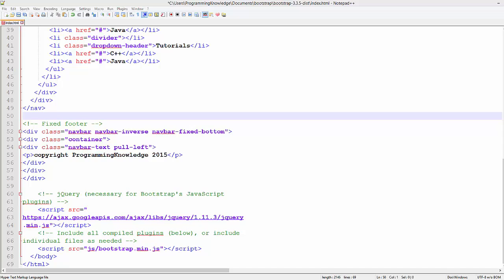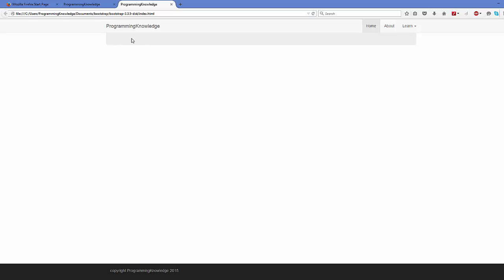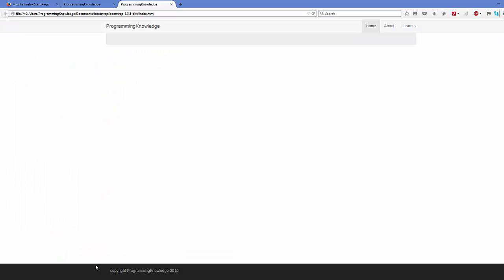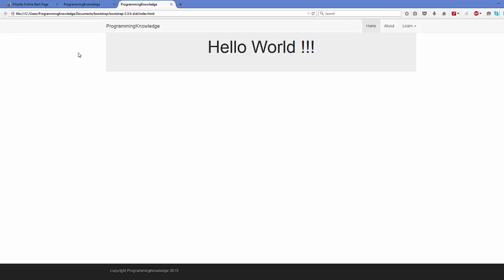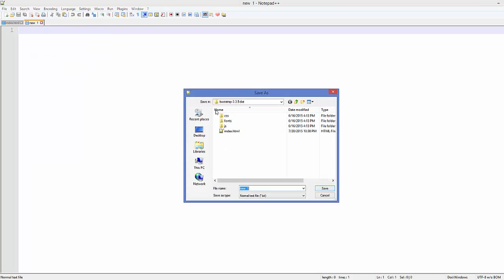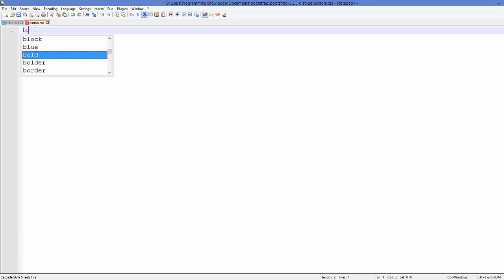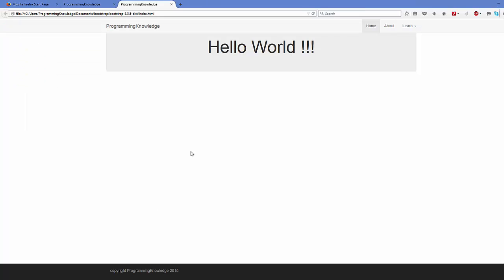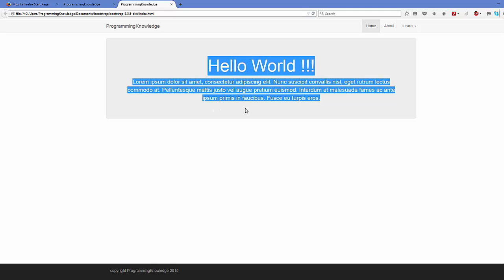Bootstrap Tutorial For Beginners 7 - Responsive Jumbotron